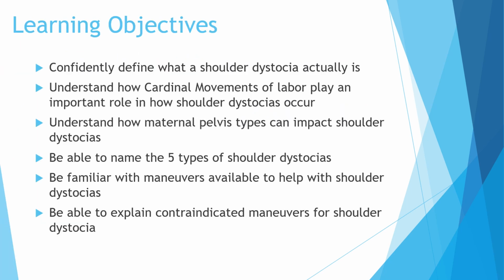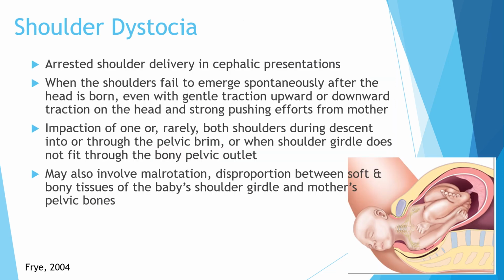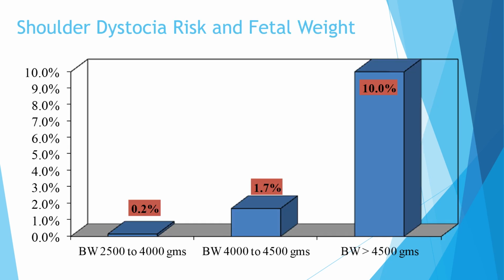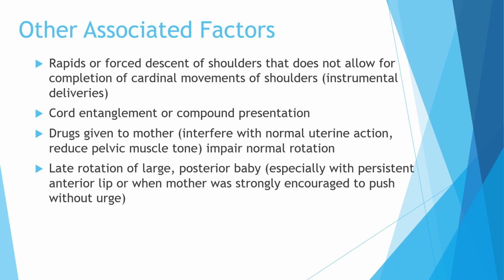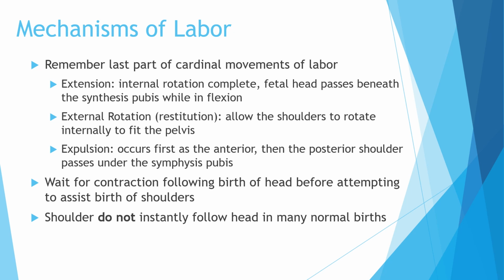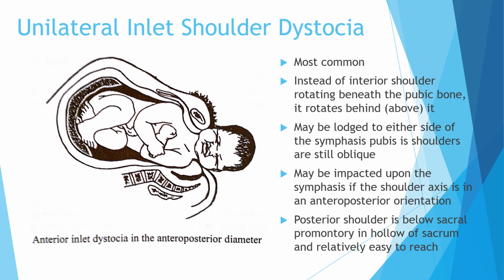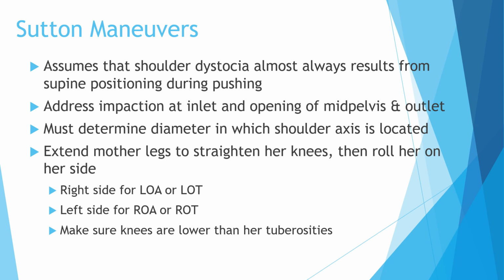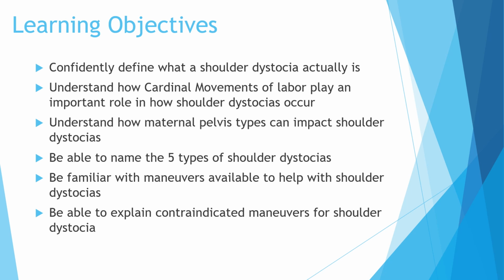Resolving Shoulder Dystocia | Empowering Midwifery Education